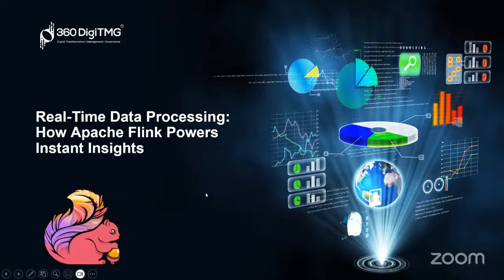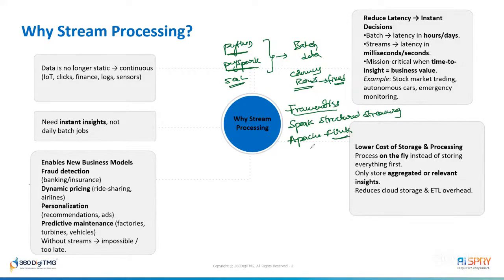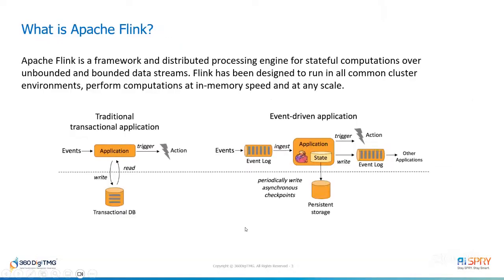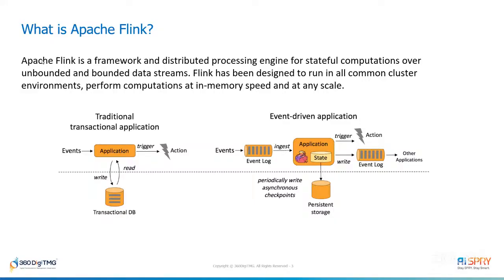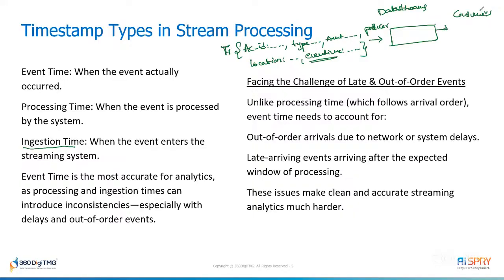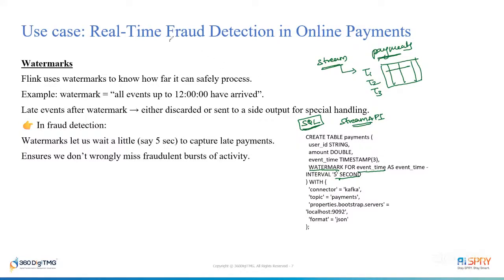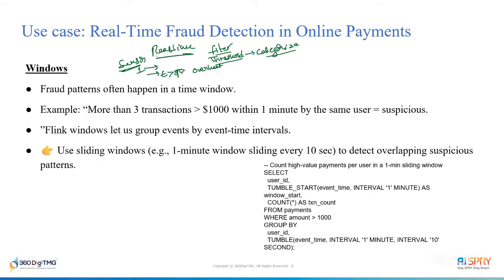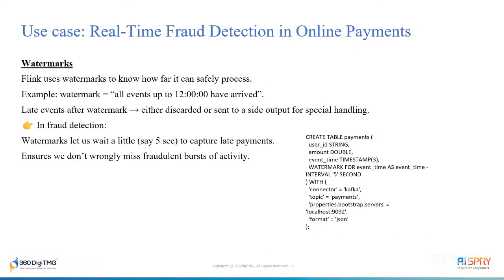Real-Time Data Processing: How Apache Flink Powers Instant Insights | 360DigiTMG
Discover how Apache Flink powers real-time data processing to deliver instant, actionable insights.